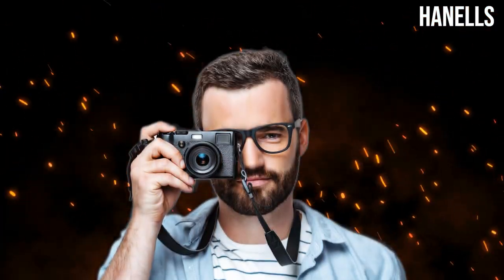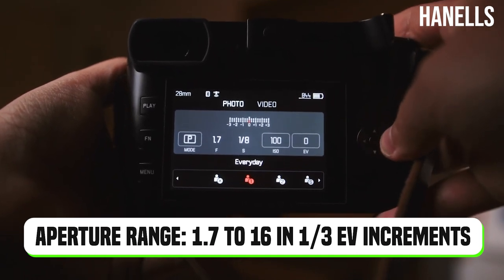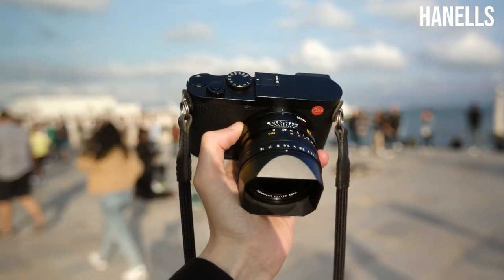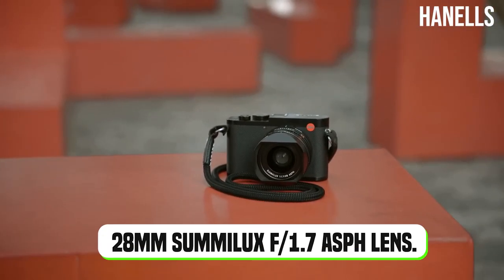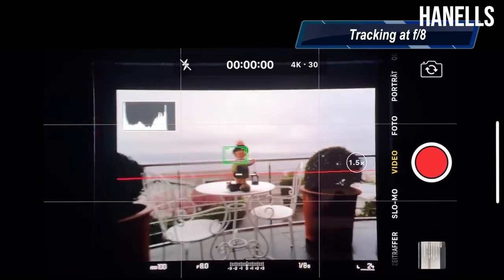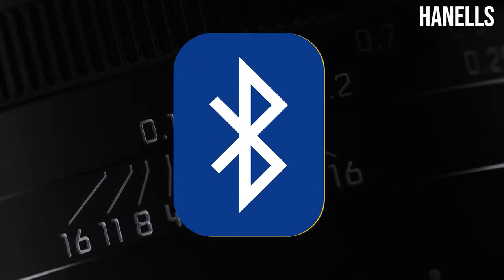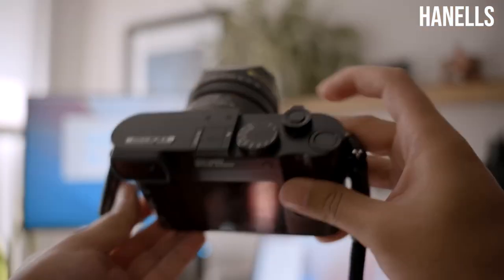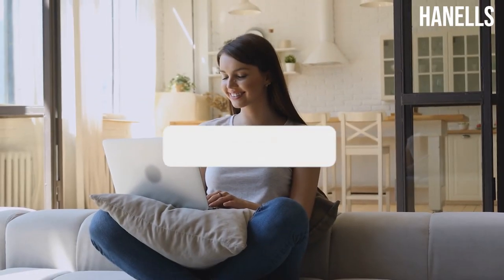Know These Before Buying The Leica Q2 Camera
Leica Q2 - Are you considering buying the Leica Q2 Camera? Before you make a decision, here are some essential things you must know about this remarkable camera.

The Leica Q2 is renowned for its exceptional image quality and impressive features. With its full-frame sensor and 47-megapixel resolution, this camera captures stunningly sharp and detailed photographs. It also offers a versatile 28mm Summilux lens, allowing you to achieve breathtaking wide-angle shots.

One key aspect to be aware of is the Leica Q2's robust build quality. Designed with a solid magnesium alloy body, this camera is durable and can withstand demanding shooting conditions. Its weather-sealing ensures you can confidently use it in various environments without any worries.

Another essential point to consider is the Leica Q2's advanced autofocus system. With its speedy and accurate focusing capabilities, capturing fast-moving subjects becomes a breeze. You can trust in this camera to deliver sharp and precise images, even in challenging scenarios.

Furthermore, the Leica Q2 boasts an intuitive user interface and easy-to-navigate menu system. Whether you're a beginner or a professional, this camera is designed to offer a user-friendly experience. Its touchscreen LCD and customizable controls provide convenient access to various settings and functions.

Moreover, the Leica Q2 provides several connectivity options, enabling seamless integration with your other devices. You can easily transfer images wirelessly to your smartphone or tablet for quick sharing on social media. The built-in Wi-Fi and Bluetooth features add greater convenience to your photography workflow.

In conclusion, the Leica Q2 Camera is a top choice for photography enthusiasts and professionals alike. Its exceptional image quality, robust build, advanced autofocus, user-friendly interface, and connectivity options make it a versatile and reliable tool for capturing unforgettable moments.

So, if you're considering purchasing the Leica Q2, rest assured that you're investing in a camera that delivers outstanding performance and meets the demands of photography enthusiasts of all levels. Don't miss out on this opportunity to elevate your photography game with the Leica Q2 Camera!

✅Video Timestamp
0:00 Intro
0:46 Specifications Of The Leica Q2 Camera
2:06 Key Features (Display,Design,Performance, Battery Life, Storage)
7:06 Price
7:19 Conclusion

Regards,